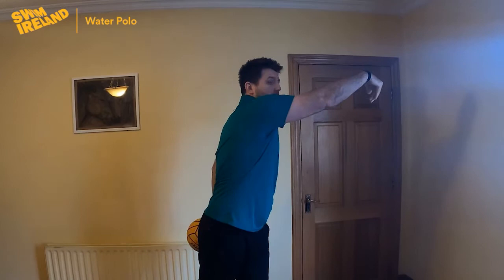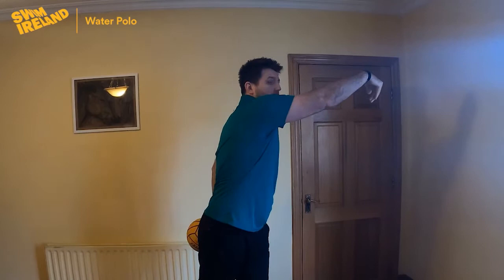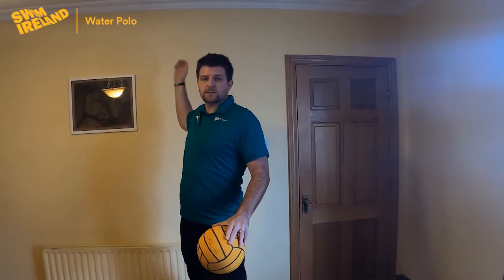Water Polo Passing Drill | with Ireland Head Coach, Goran Sablic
Hone your water polo passing skills, without any water - or even humans! Here Ireland Water Polo's Head Coach, Goran Sablic, takes you through a simple drill that you can do with a ball, and a wall.